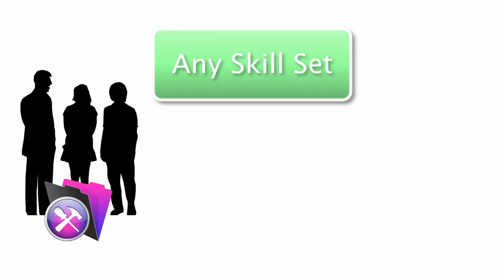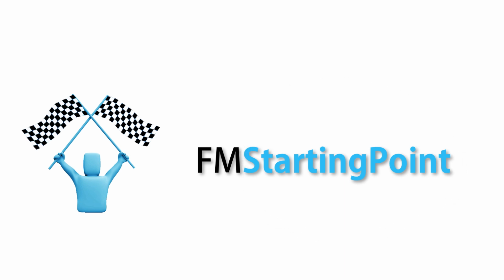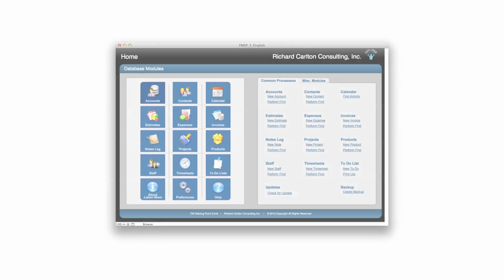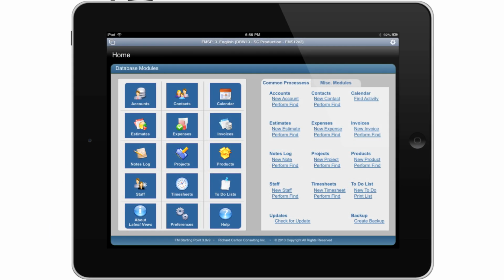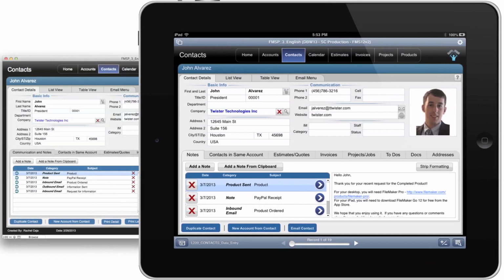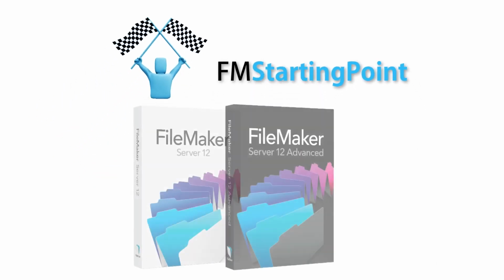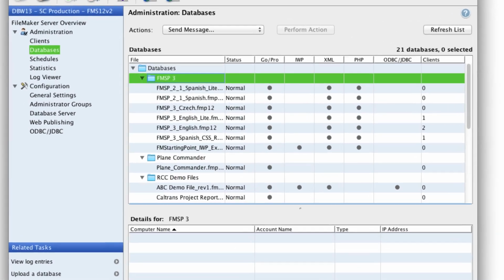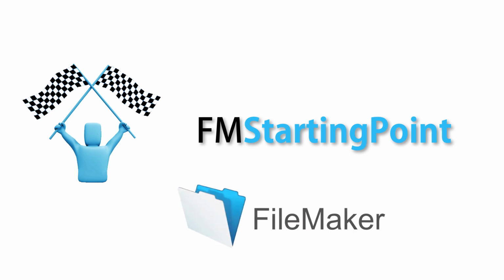Introduction to FM Starting Point